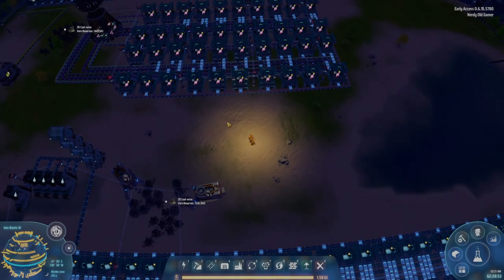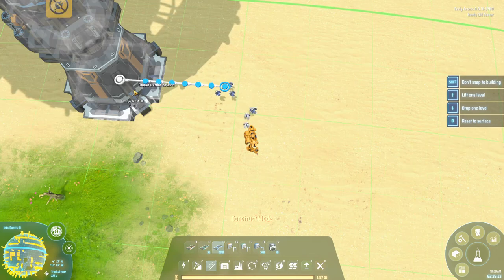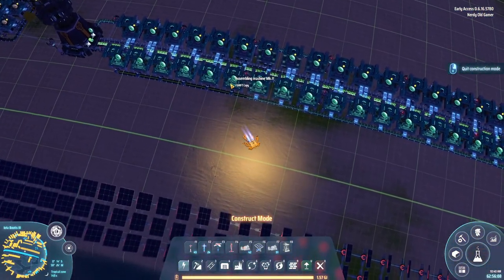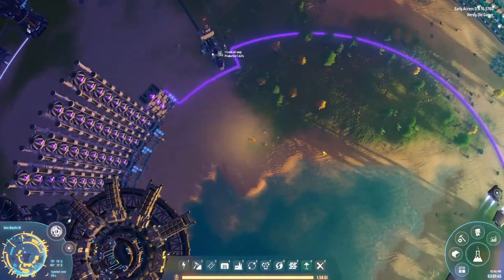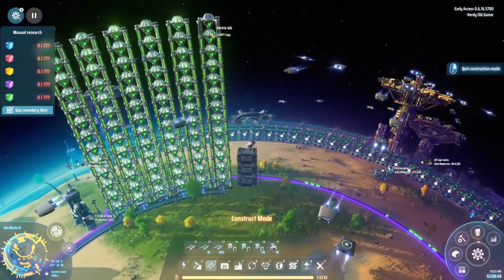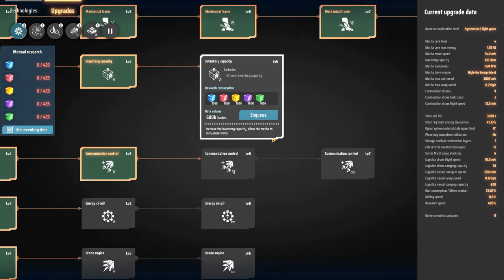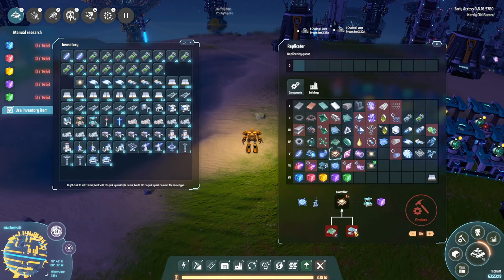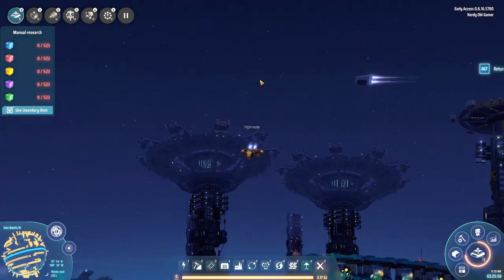Dyson Sphere Program Lets Play Ep40 | YAY!!! Gravity Matrixes!